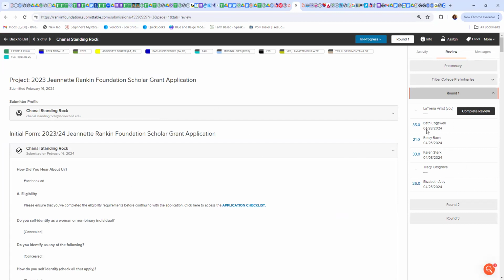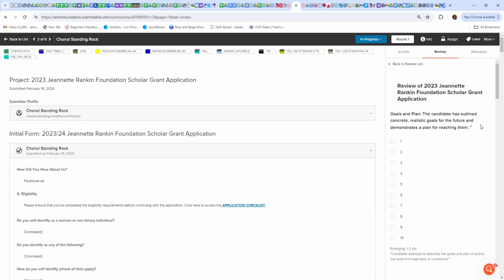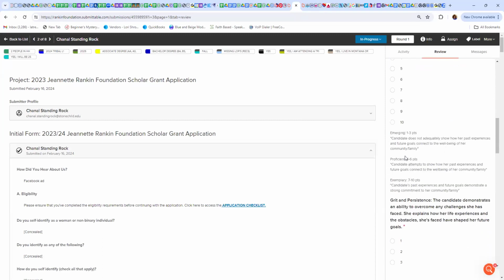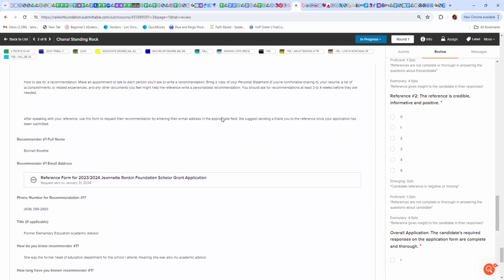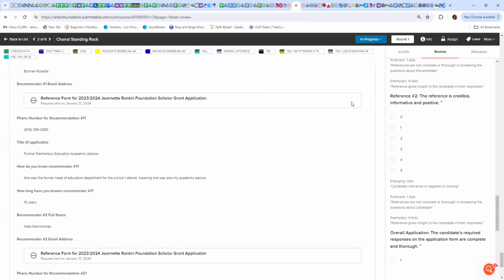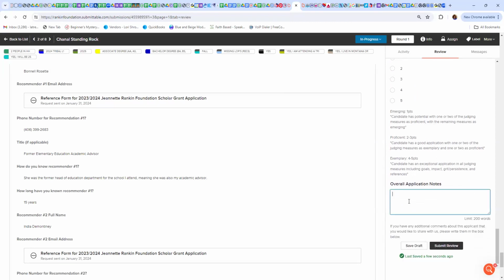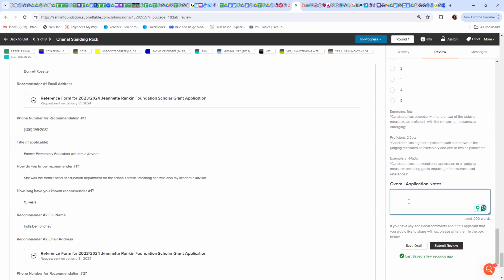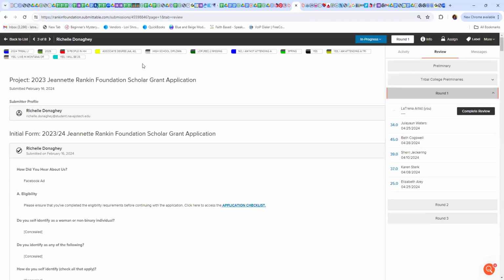Tips for Reviewers Navigating Submittable